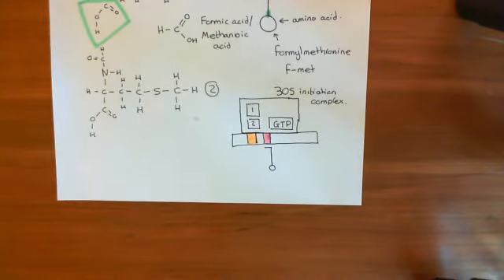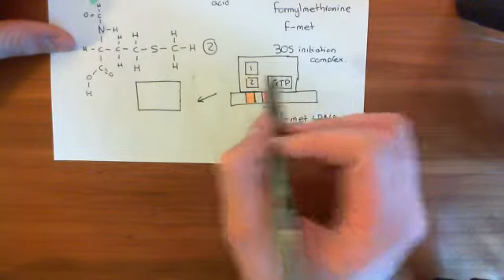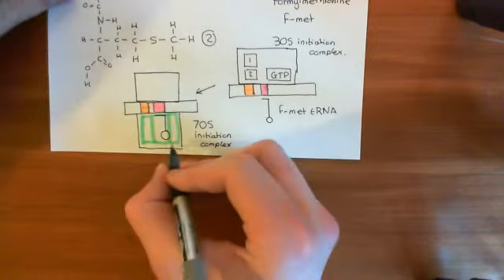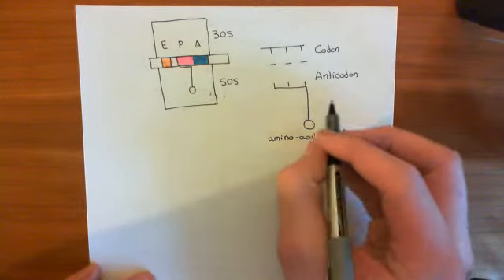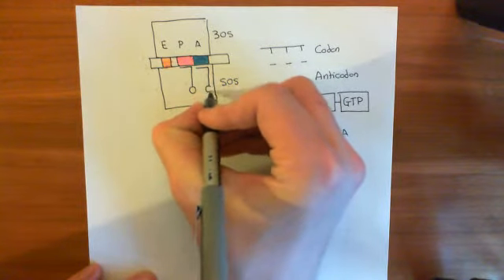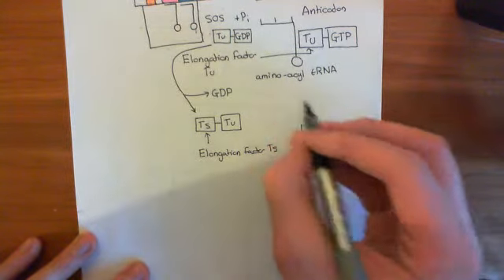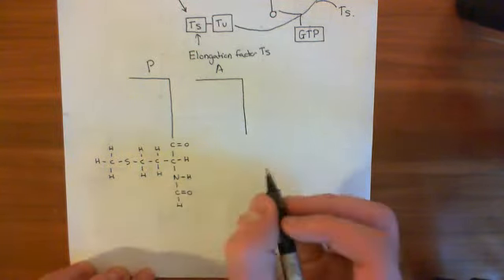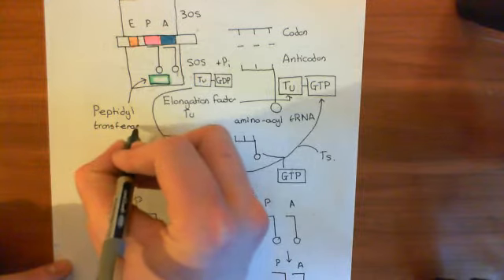Chloramphenicol Part 2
In this video we discuss the mechanism by which the drug Chloramphenicol, also called Chlornitromycin works to achieve bacteriostatic activity.